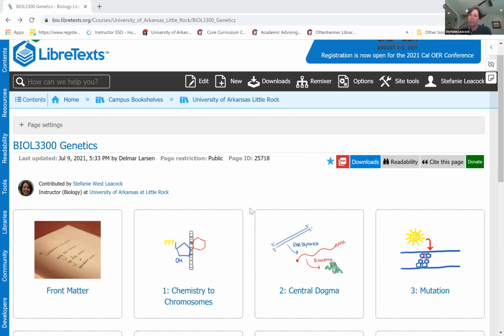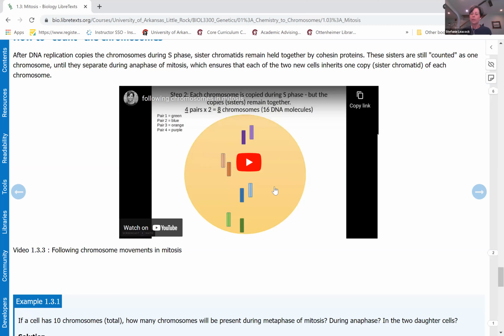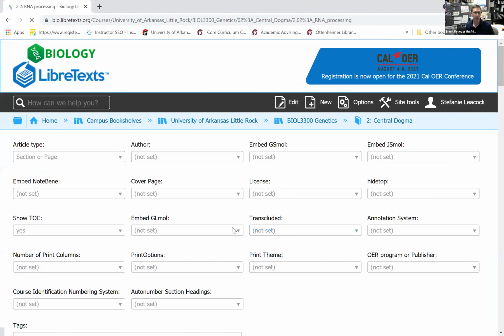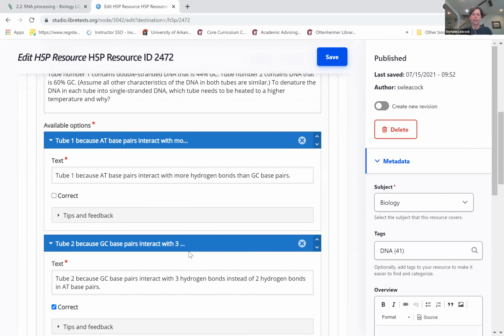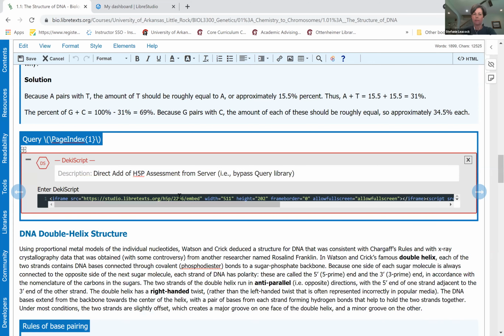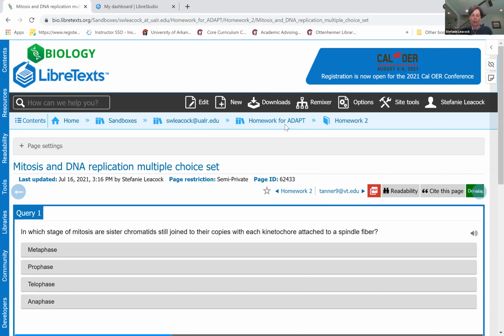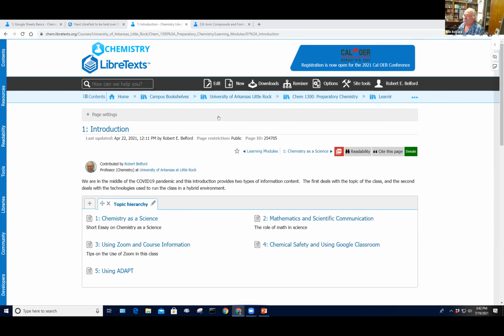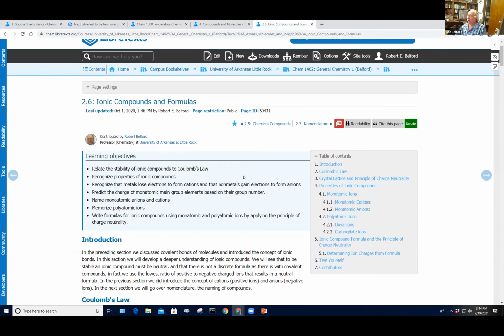Day 1: Vignettes of Success - Stefanie Leacock (Genetics) and Bob Belford (Chemistry)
Stefanie Leacock (University of Arkansas, Little Rock) and Bob Belford (University of Arkansas, Little Rock) discuss their use of the LibreTexts to build their books in introductory Genetics and Chemistry, respectively.